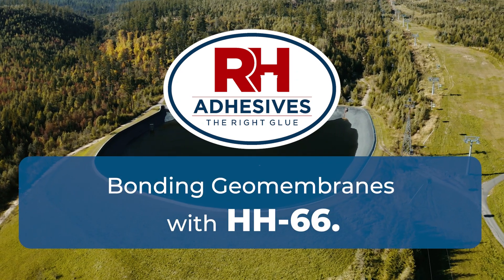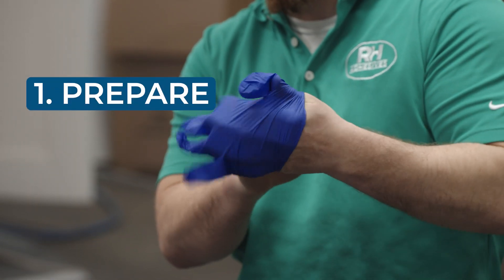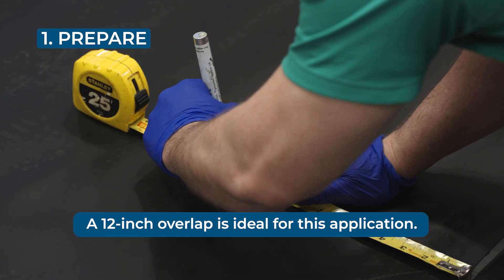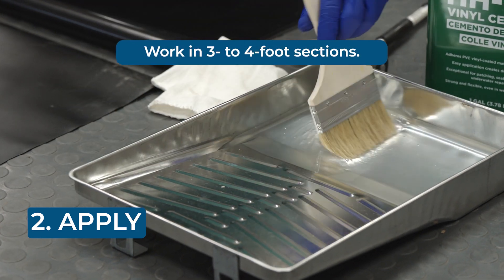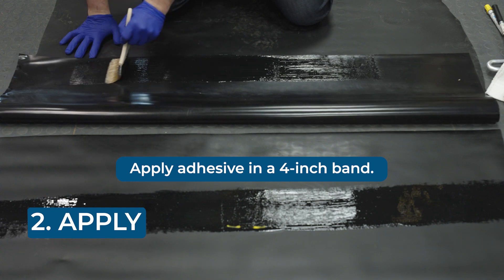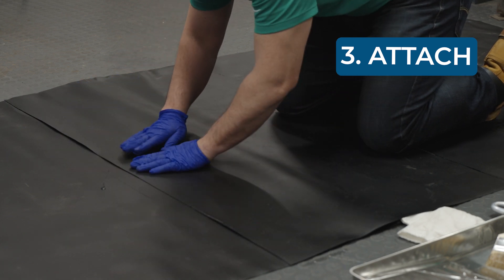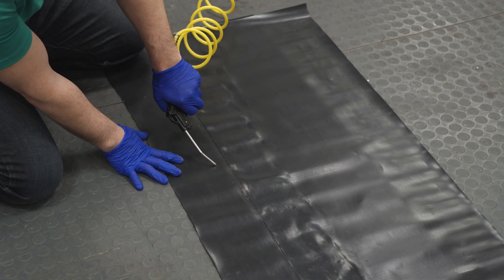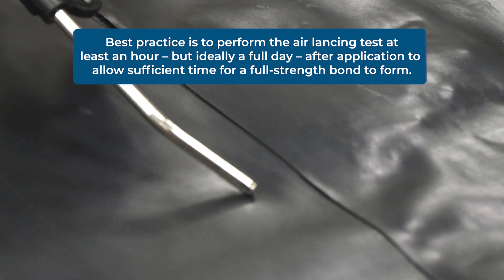Bonding Geomembrane Using RH Adhesive's HH-66 Vinyl Cement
Bonding geomembranes? Watch as we demonstrate how to achieve a strong, waterproof seam using HH-66 Vinyl Cement. Learn the step-by-step process to achieve a flexible bond that is stronger than the material itself! Perfect for PVC geomembrane liners, get professional, long-lasting results with this proven adhesive method.